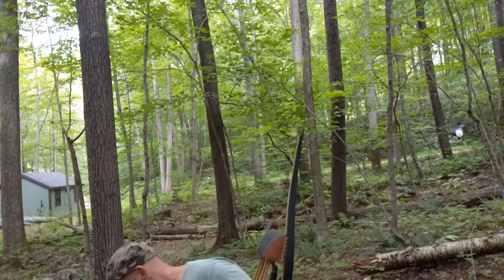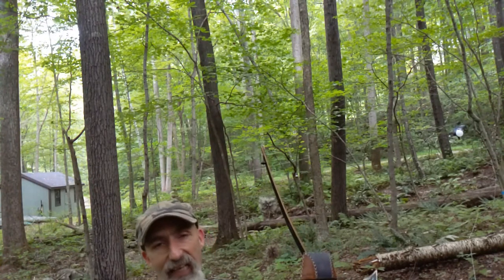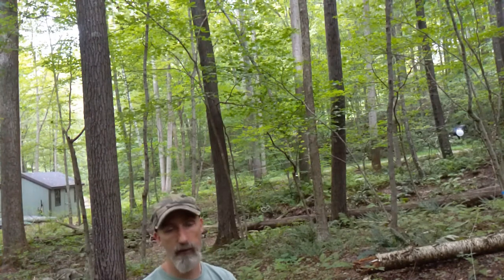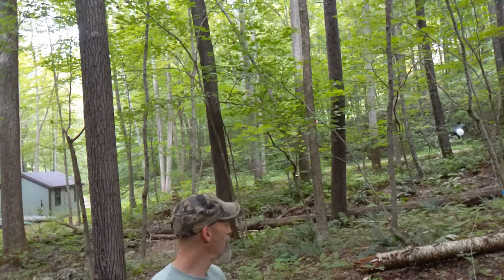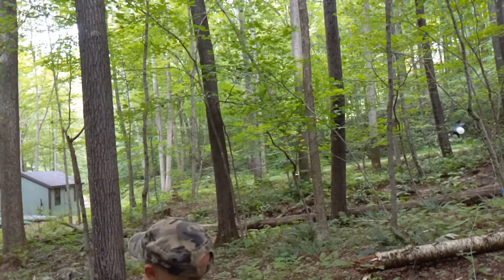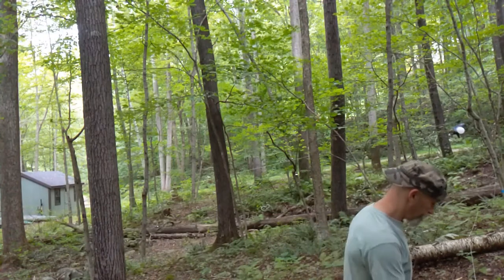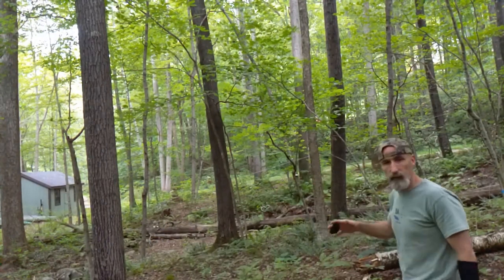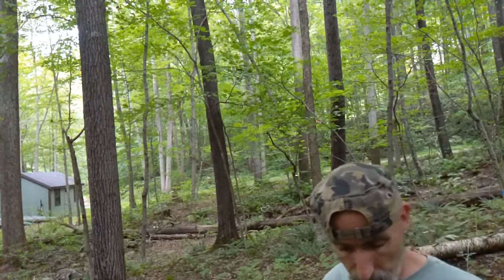first shot of the day. ( my course and that's a big balloon, it's not as tough a shot as it looks.)